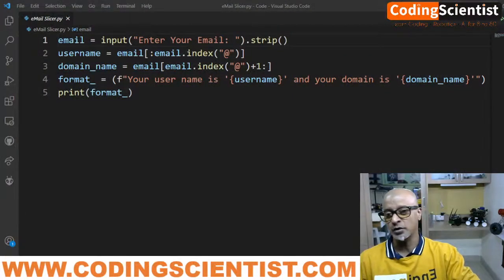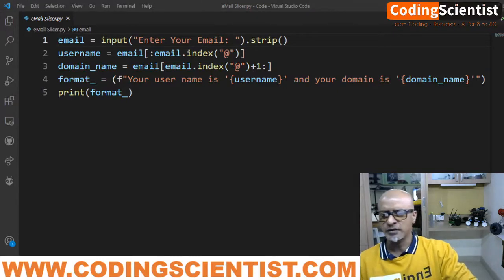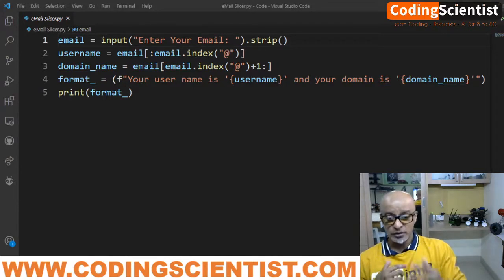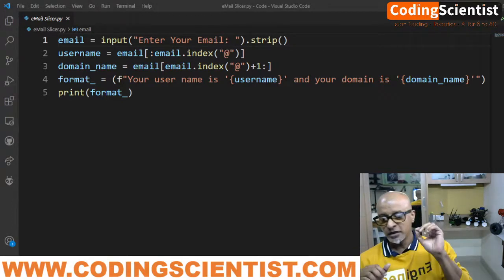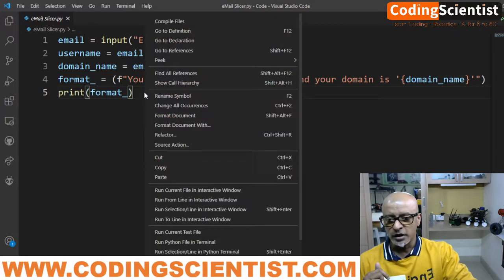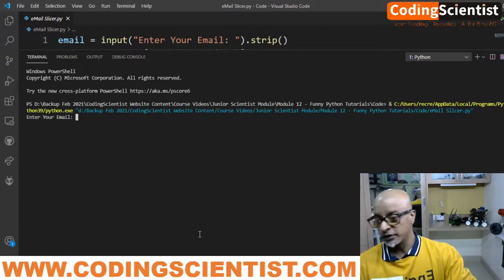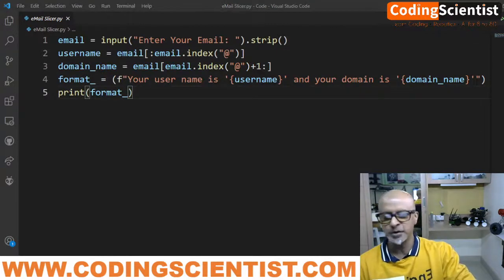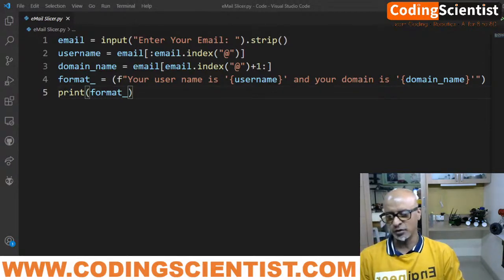Lesson 3 Funny Python Email Slicer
In this Python project, I will explain how to write a program to create an Email Slicer with Python.
To create an email slicer with Python, our task is to write a program that can retrieve the username and the domain name of the email.
So we need to divide the email into two strings using ‘@’ as the separator. Let’s see how to separate the email and domain name with Python:
Your user name is ‘info’ and your domain is ‘codingscientist.com’
The code above is very simple and easy to understand. We take user input and use the strip function at the same time to remove white space if any. Then we are finding the index of ‘@’ symbol of the user input. Then we store the index into a variable known as domain_name to split the email into two parts; the user name and the domain.
Finally, we are just formatting to print the output. The above code can be enhanced with more ideas depending on your needs. As a beginner, you must try these types of programs to improve your coding skills. In the long run, it will also help you build your algorithms and increase your ability to think logically.